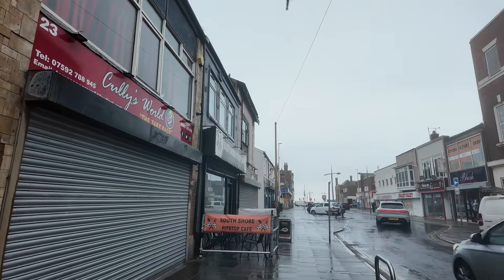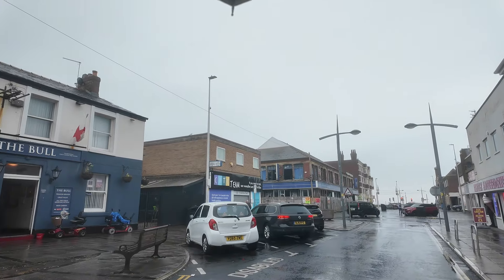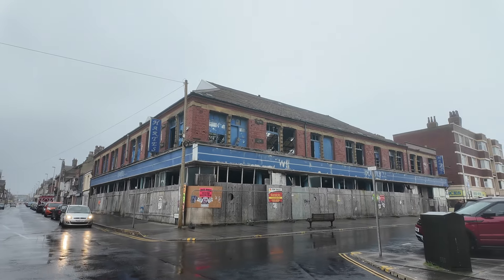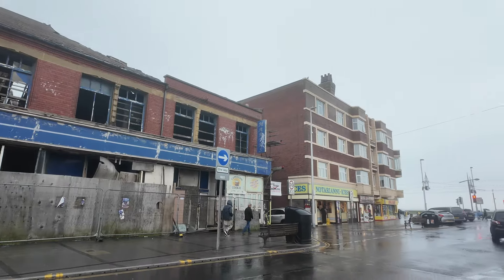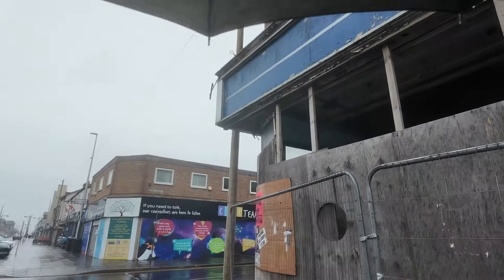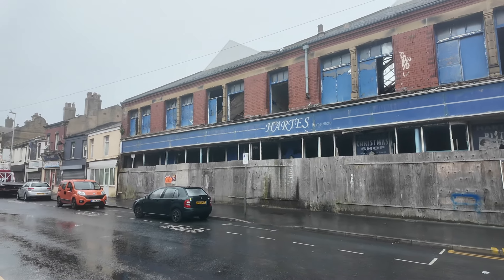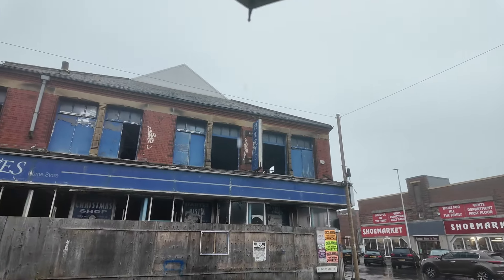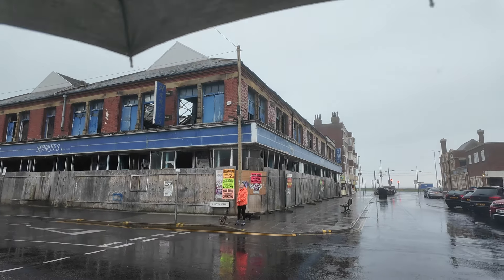BIG NEWS. IT'S FINALLY HAPPENING. Blackpool South Shore Update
Big News. It's finally happening after 5 years of waiting.

The green light has been given for much a needed development